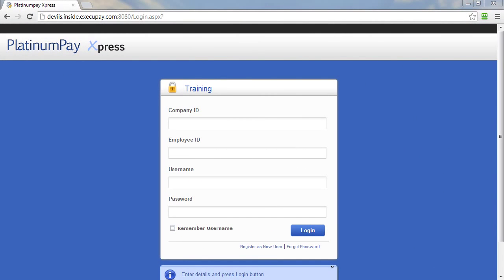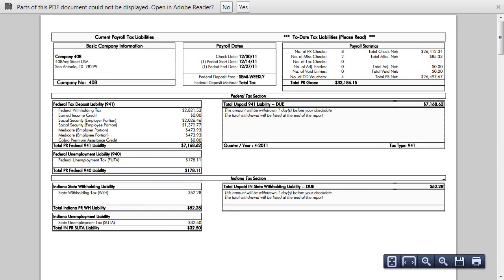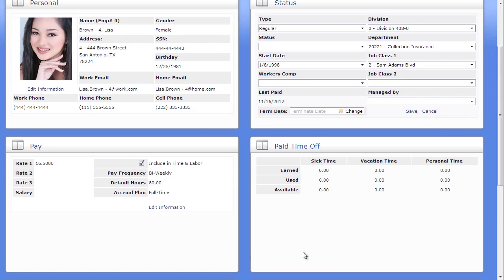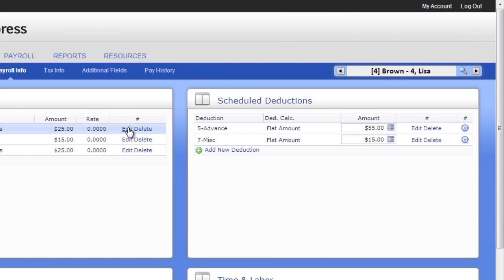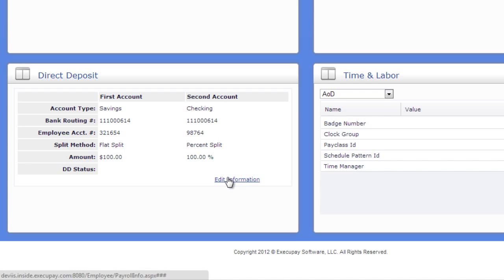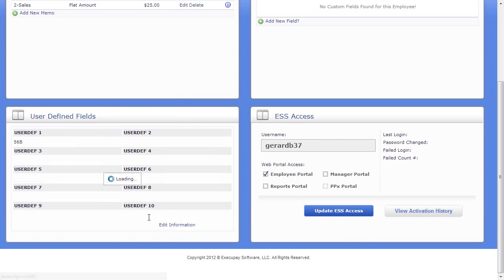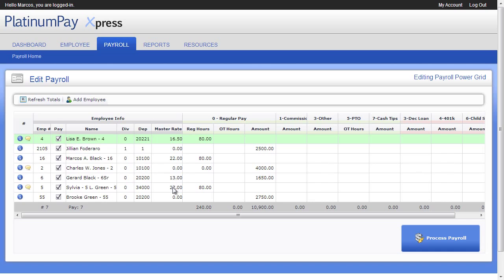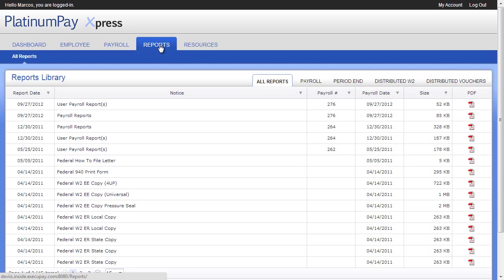PlatinumPay Xpress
Online payroll processing - quickly, easily, affordably and accurately